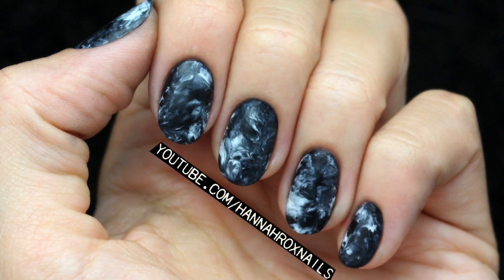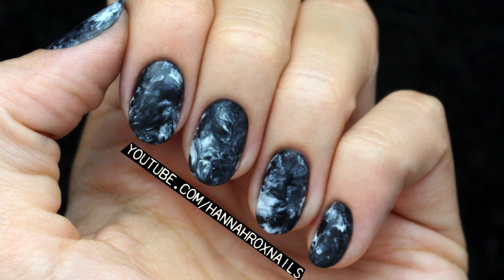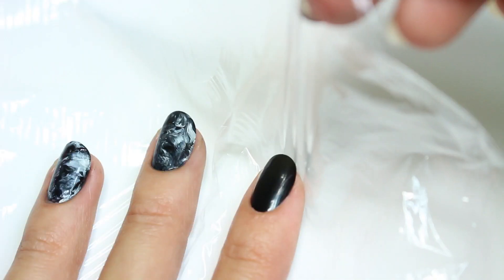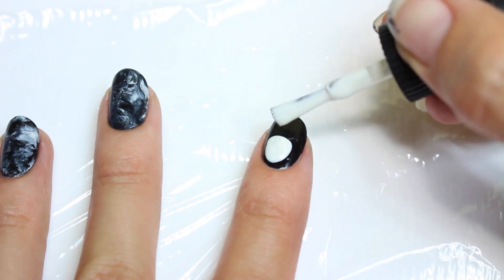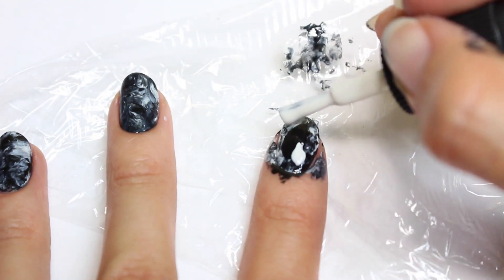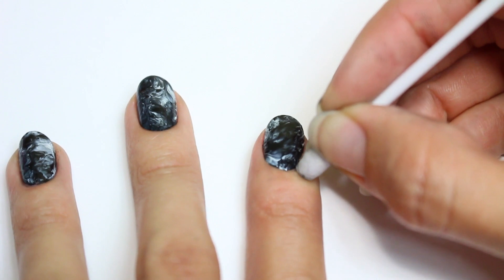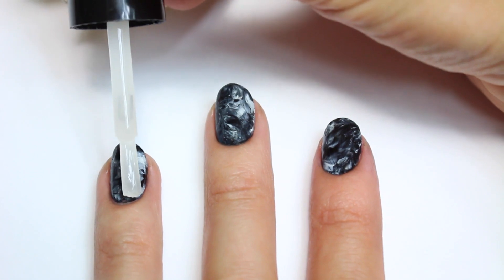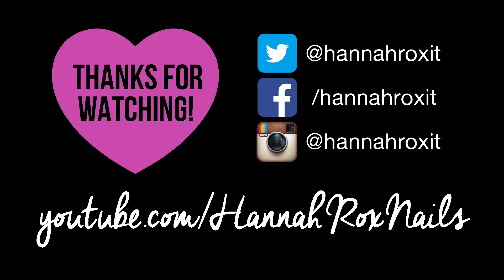Smoky Marble Nails (no water needed, easy!)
Smoky marble nails! No water needed! These would also be great for Halloween!

I am in no way paid to use the products seen in this video.